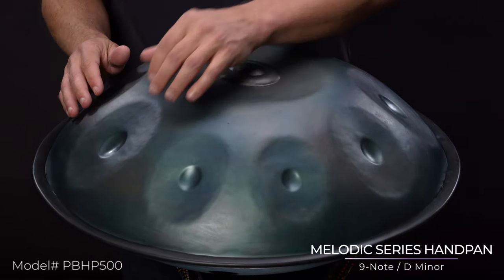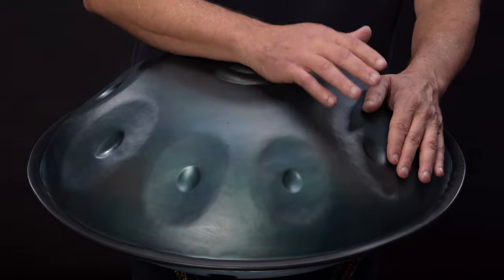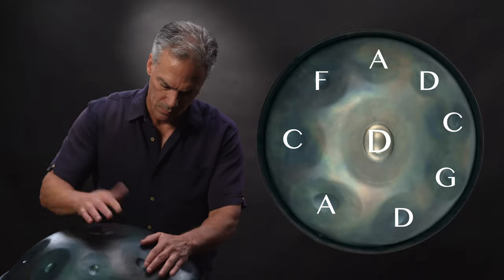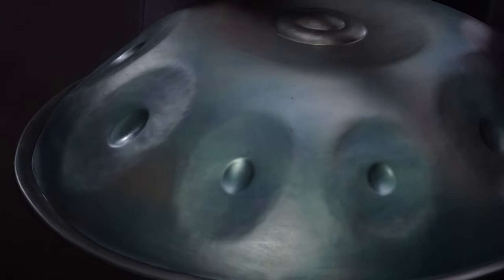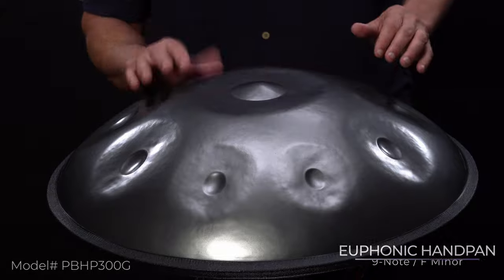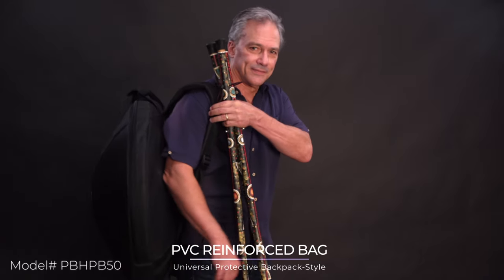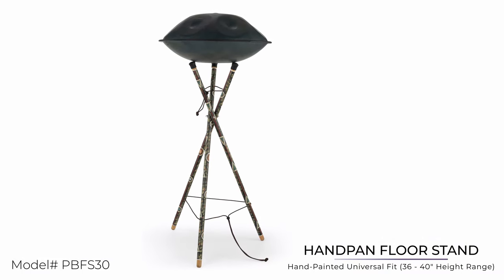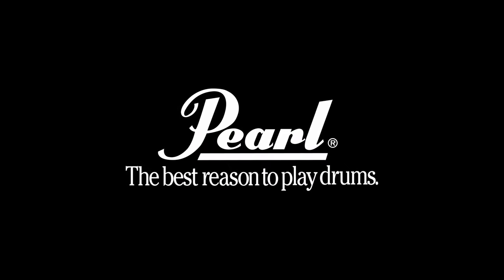Pearl Awakening Series Handpans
Pearl Awakening Series Handpans are the perfect instrument for your mystical excursions with a note to the budget-conscious player.

The PBHP500 Awakening Series Melodic 9-Note Handpan is meticulously tuned to the D Minor Scale and responds to your finger strikes with amazing sonority.

The PBHP300G Awakening Series Melodic 9-Note Handpan is tuned to the F Minor Scale.

Both Awakening Series Melodic 22" Handpans are handcrafted from stainless steel sheets, which are ideal for the studio, the stage, or anywhere your excursions take you. A sturdy, PVC-reinforced backpack-style bag (PBHPB50) is included to protect the handpan during travel and storage.

The PBFS30 Pearl Handpan Floor Stand is 35" tall with a tripod base, and tripod supports that put the handpan waist high for comfortable playing in a standing position.

Demonstrated by Pearl Artist Dr. John Wooton